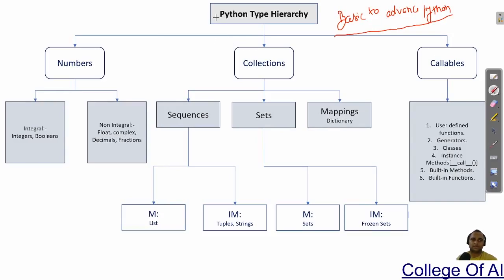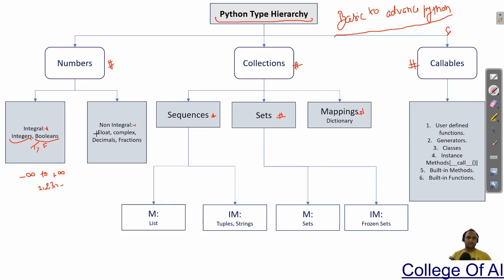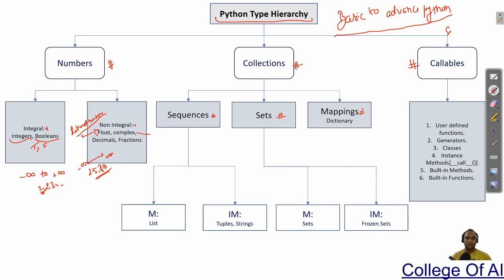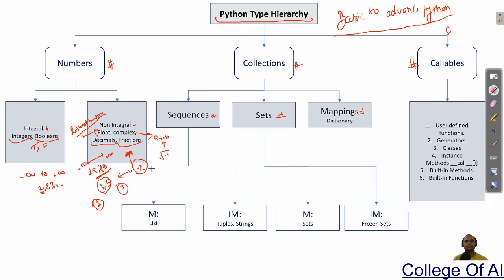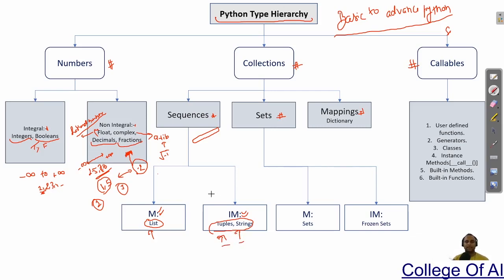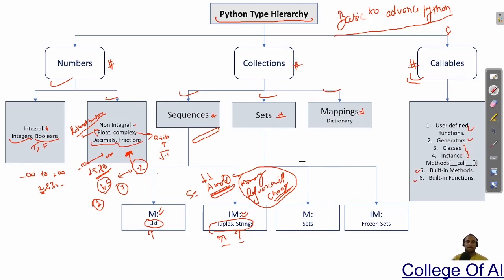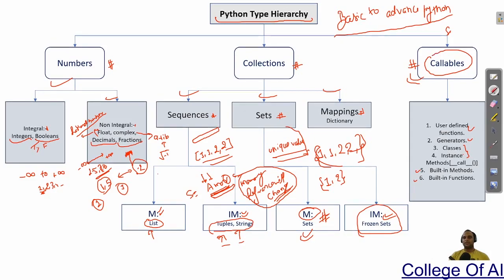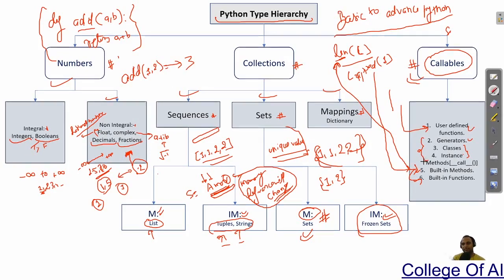Python type hierarchy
This video contains the type hierarchy of python.